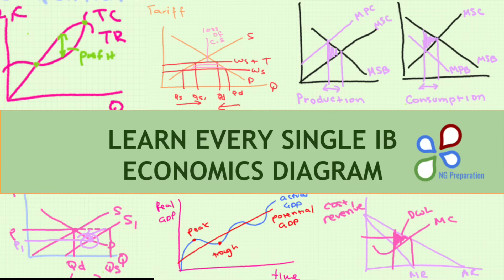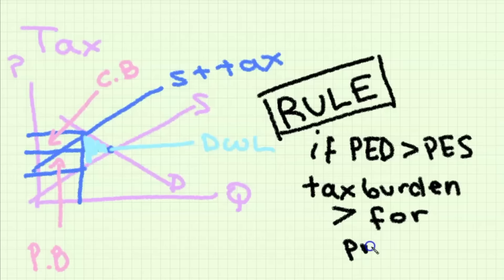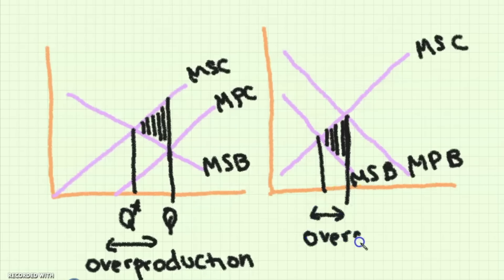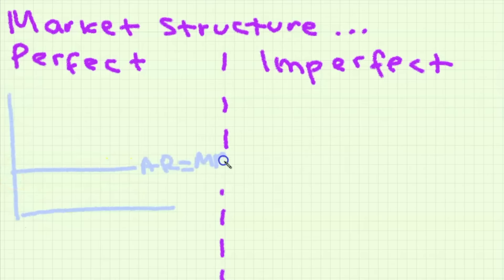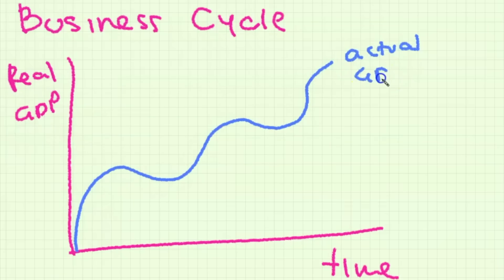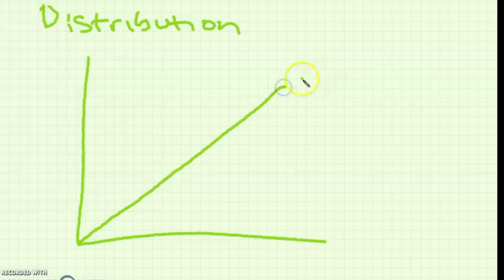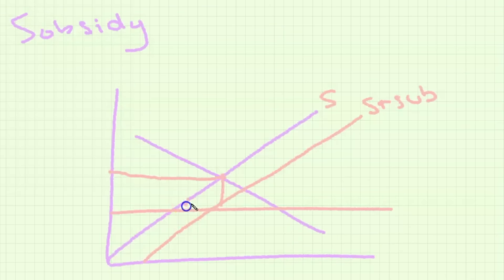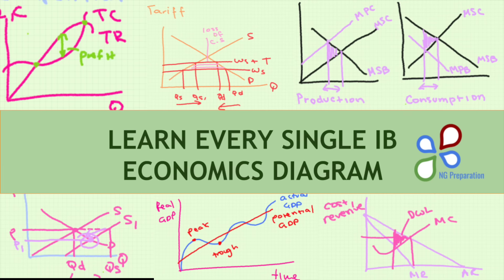LEARN EVERY SINGLE IB HL ECONOMICS DIAGRAM IN 8 MINUTES!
Above is every essential Micro, Macro, and International Trade diagram mentioned in the IB HL Economics syllabus to help with your studying!

If you have any questions/suggestions for the upcoming video, please do leave them below and we will answer ASAP!